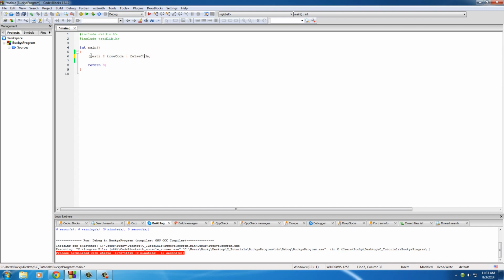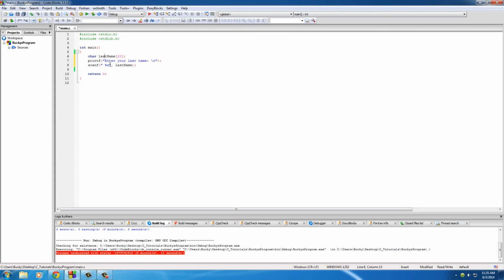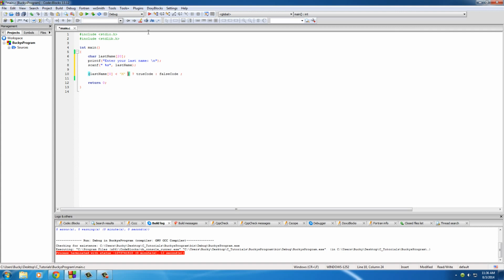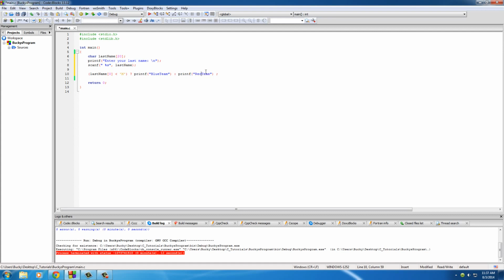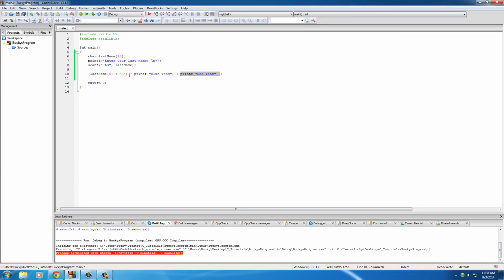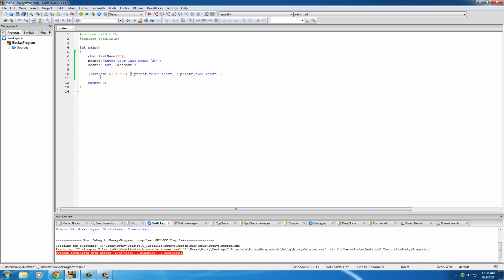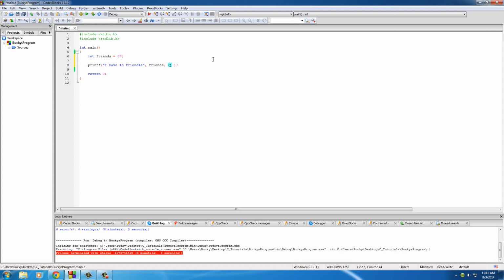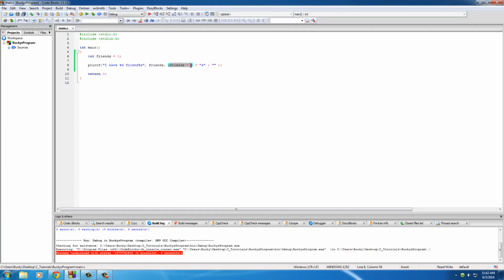C Programming Tutorial 23 Shorthand if else